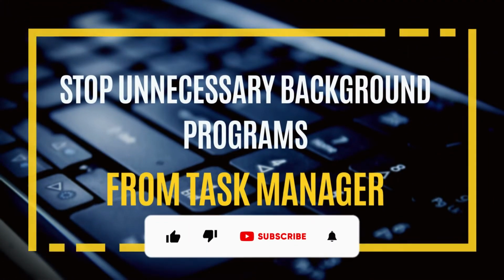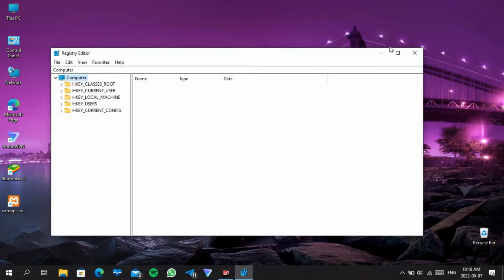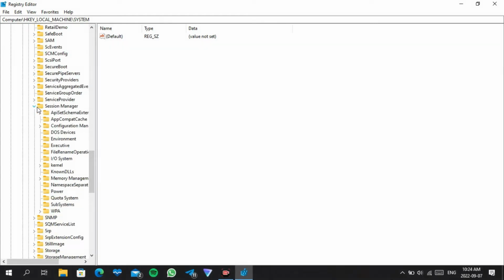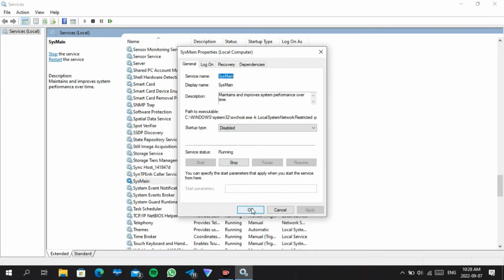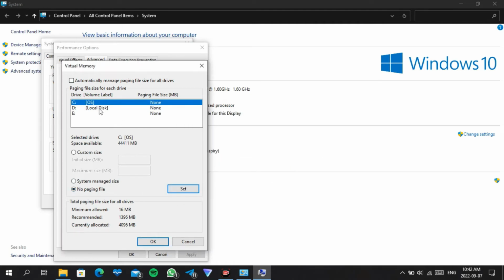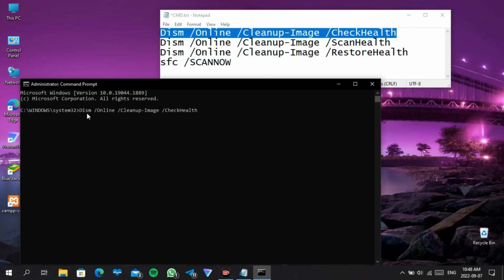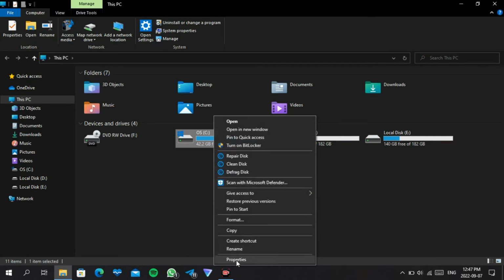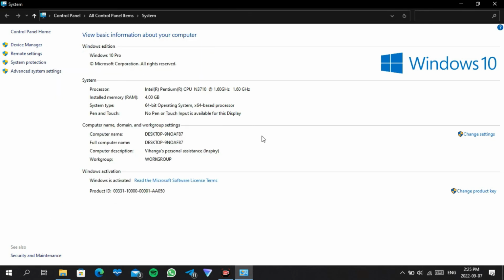Unbelievable Solution to Solve Your PC Overload Problems!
A problem that many computer users have is that the computer's ram, memory, gpu, cpu are overloaded. Then the computer's efficiency and speed decrease and it freezes frequently.So when this happens, the user gets in trouble.

So, this video shows how to solve the computer overloading problem.

(🛑Should be considered: The voice contained in this video is one generated by Text to speech technology. Although it is similar to a natural voice, there are some minor differences.🛑)

            sfc /SCANNOW

Here are 100% correct methods and after doing this check the ram status of your computer you will see it is better than before.

Problems solved by this video :

       ✅How to fix high ram usage on windows 10
       ✅How to fix exessive ram usage on windows 10
       ✅How to reduce unnecessary ram usage on the computer
       ✅How to reduce exessive ram usage on pc
       ✅How to reduce exessive memory usage on pc
       ✅How to fix ram overload